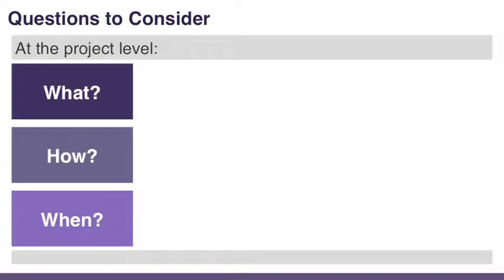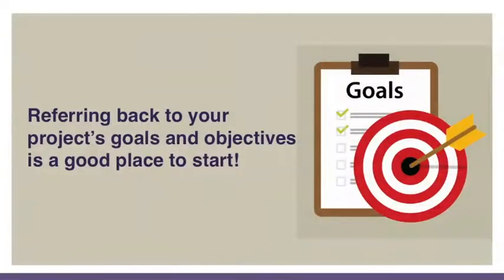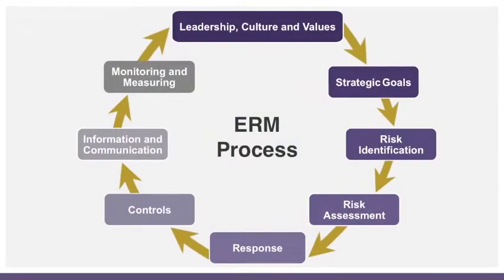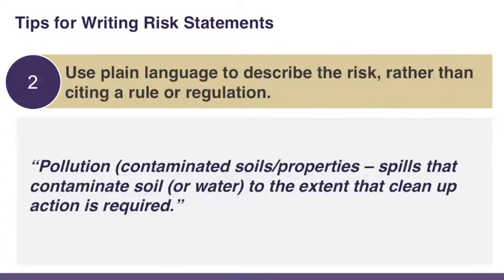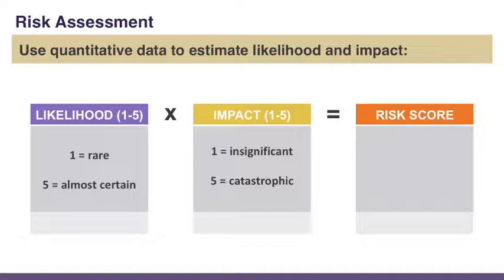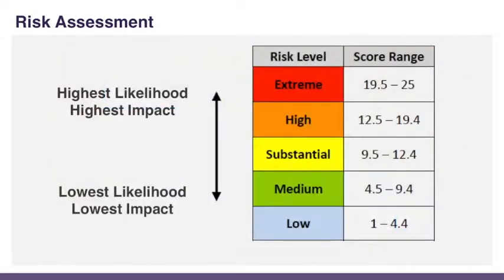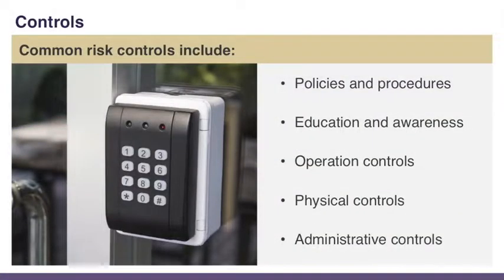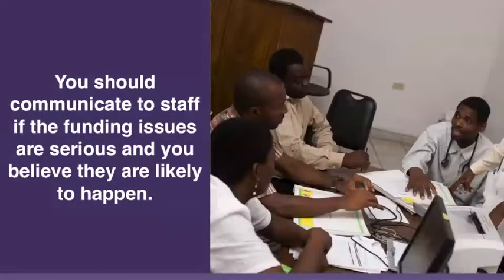Risk Management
Risk management is the process of identifying, assessing and controlling threats to an organization's capital and earnings. These risks stem from a variety of sources including financial uncertainties, legal liabilities, technology issues, strategic management errors, accidents and natural disasters